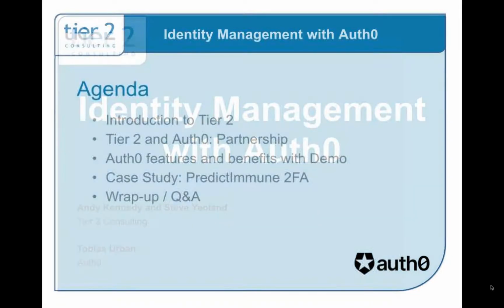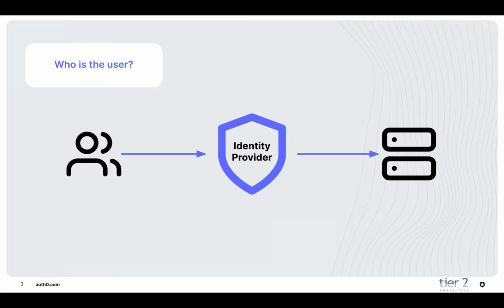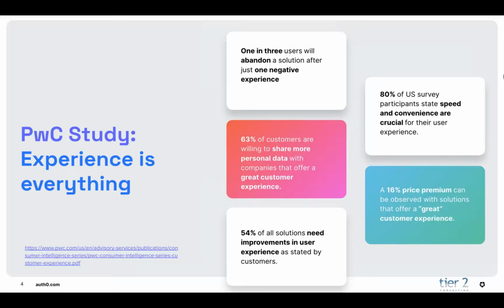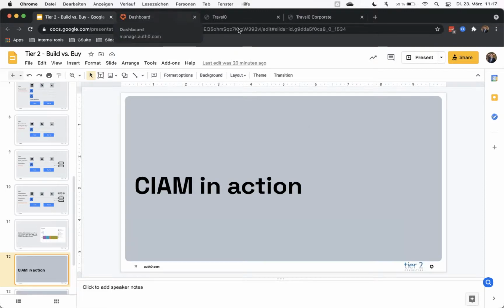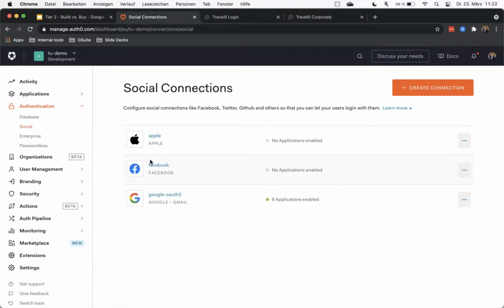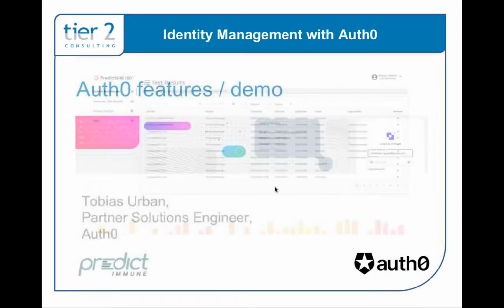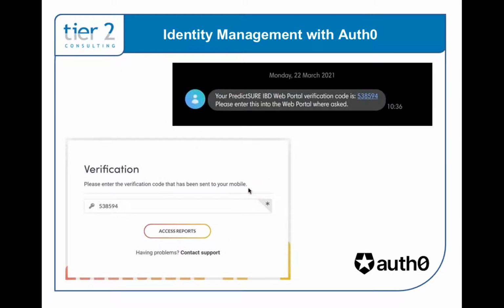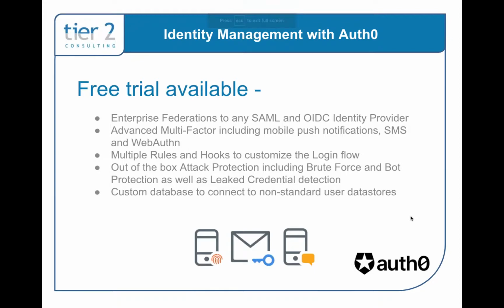Identity Management with Auth0 - Webinar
Building your own Identity Management Solution is easy, right? Think again!
Delivering authentication in-house can be tough.

⭐ Are you at the point in your project where you need to implement authentication?
⭐ Is your current authentication approach maintainable?
⭐ Have you encountered difficulties when setting up authentication?

Then this webinar will be of interest to you. Watch our first joint webinar with Auth0, as we discuss some of the factors that see businesses align their strategy with their technical development.

Tier 2 has recently partnered with Auth0 to include Identity-as-a-Service within cloud-native solutions, and are one of the first Auth0 partners in the UK to provide both application development and consultancy capability within the Identity-as-a-Service (IDaaS) space.